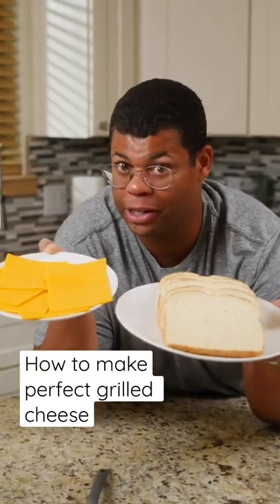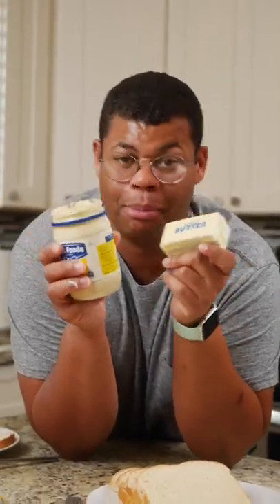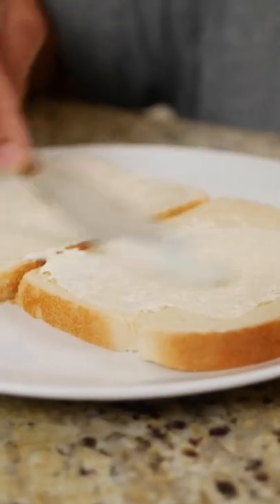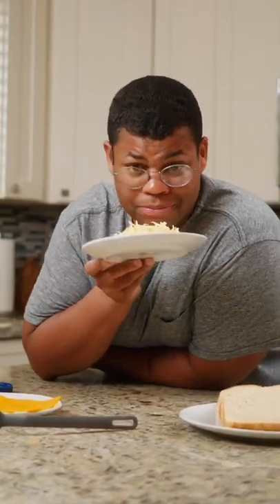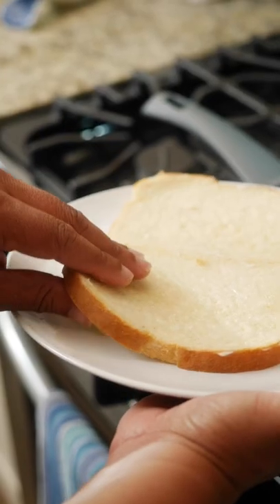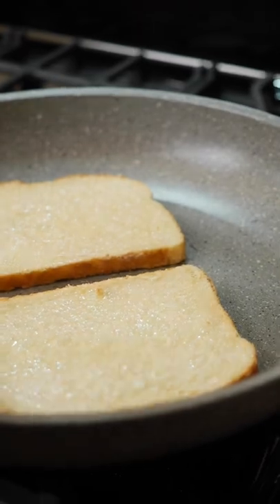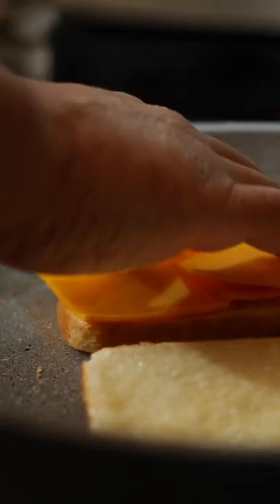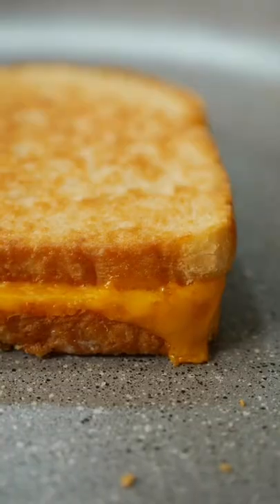How to make the perfect grilled cheese